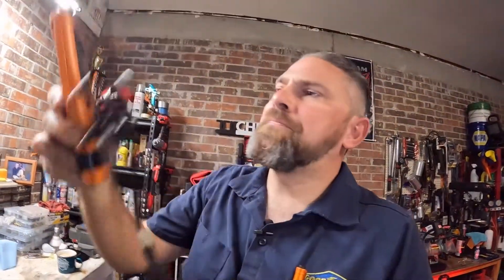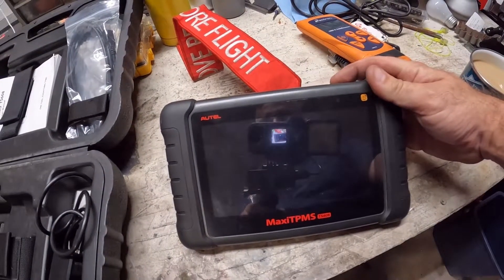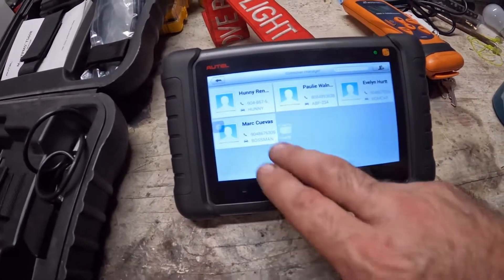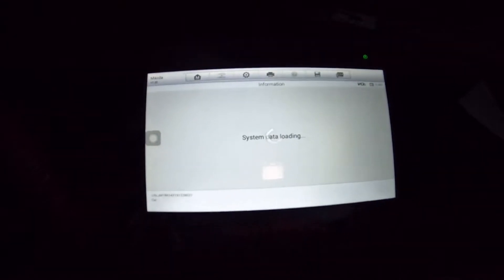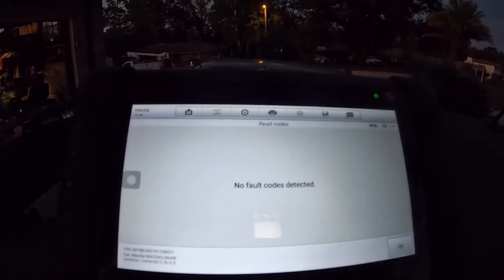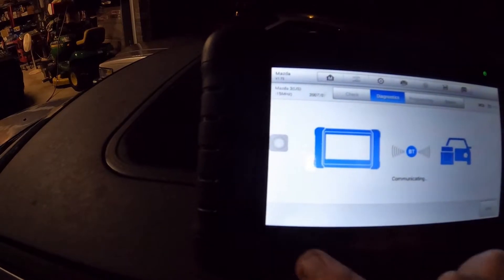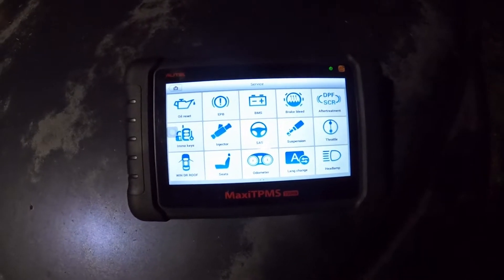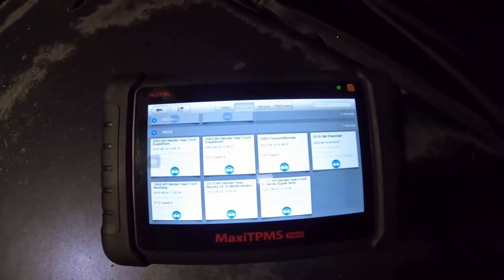Best Bang for the Buck Scan Tool?! AUTEL TS608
If you are just starting out, or are a home mechanic looking to bring your tool collection to 2022, I present to you the AUTEL TS608!! Follow along as I show you the neat things this device can do, and how it will help you take a quantum leap forward!